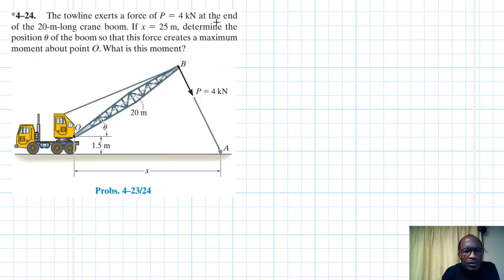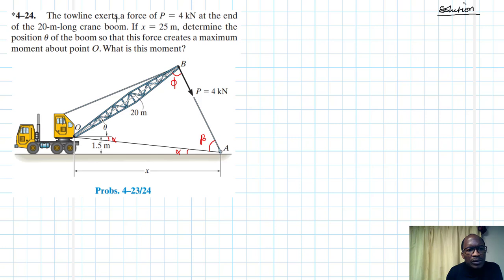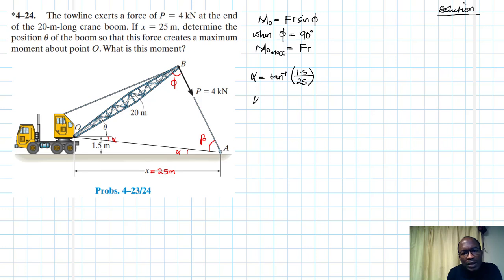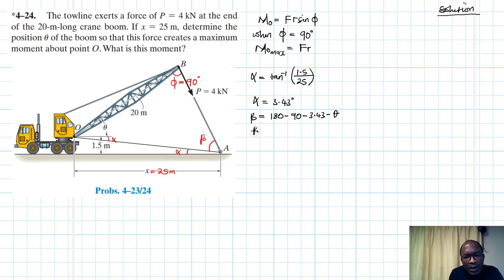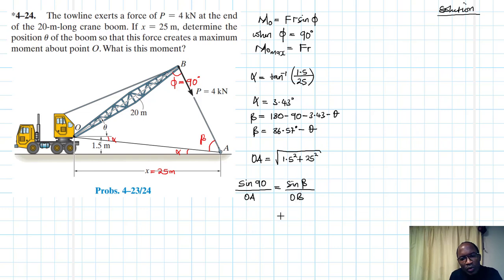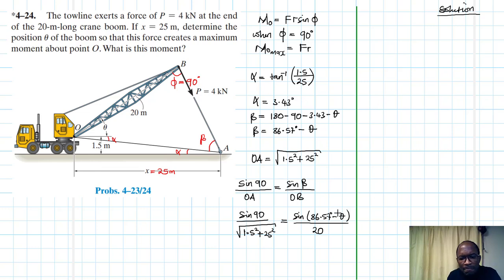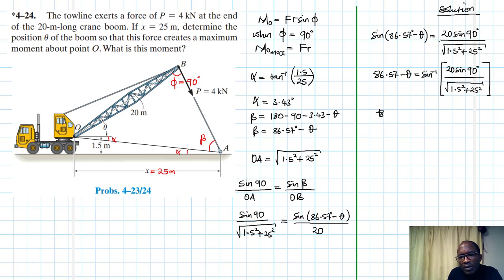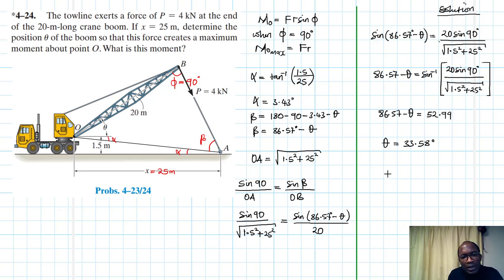4–24 Force System Resultants (Chapter 4: Hibbeler Statics) Benam Academy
PROBLEM: 4–24
*4–24. The towline exerts a force of P = 4 kN at the end of the 20-m-long crane boom. If x = 25 m, determine the position u of the boom so that this force creates a maximum moment about point O . What is this moment?